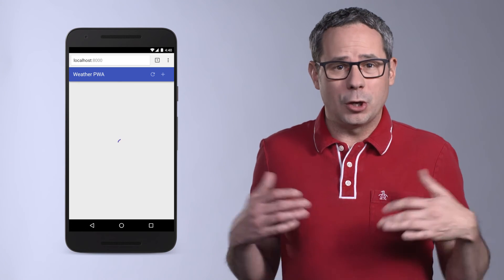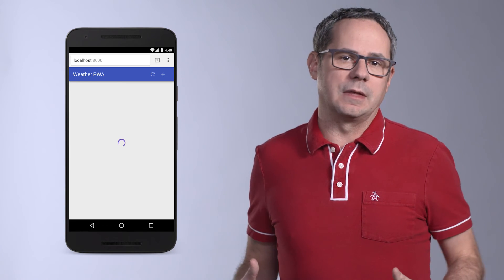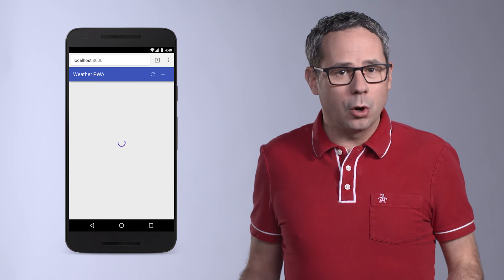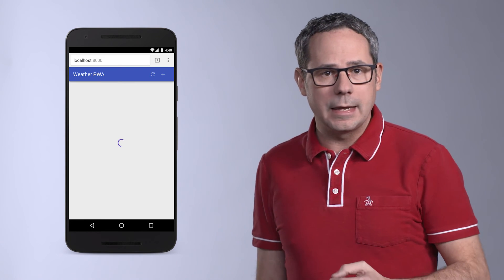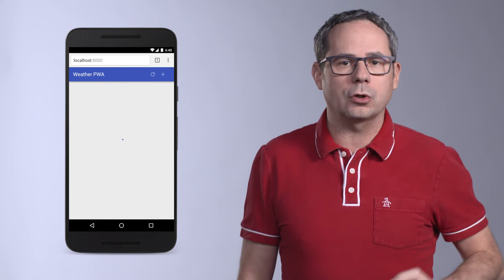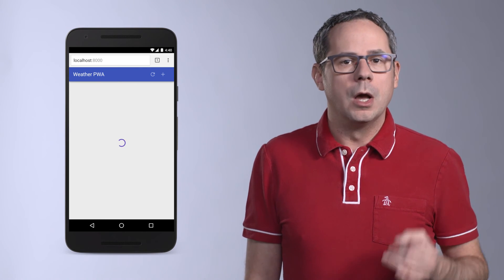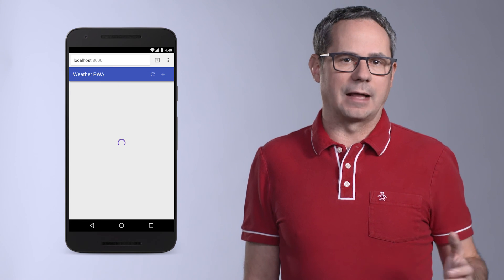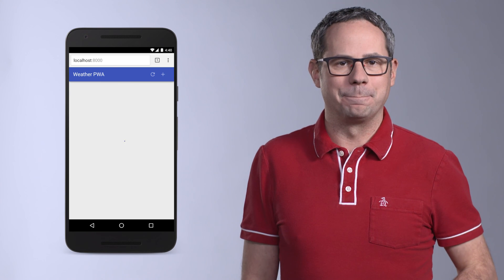Start your project